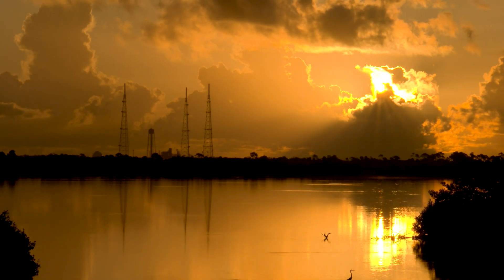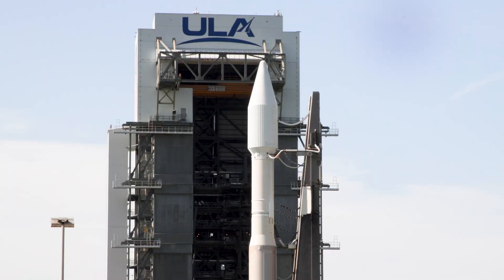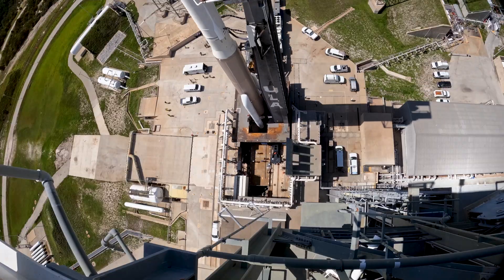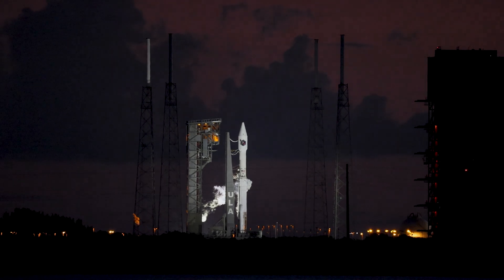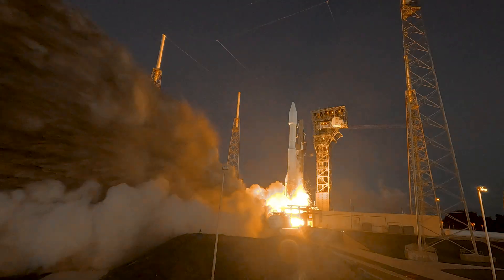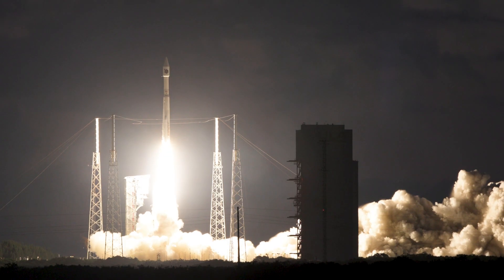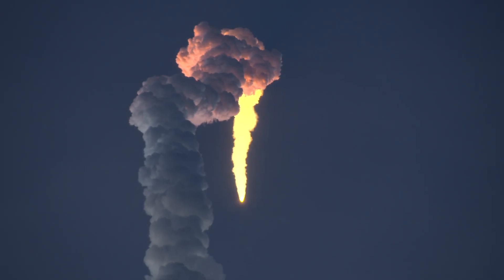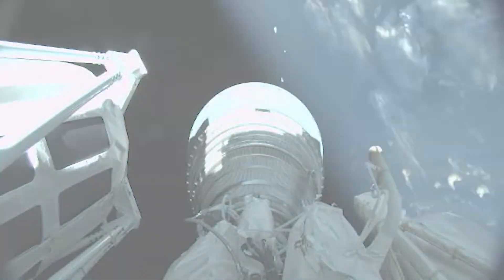Atlas V SBIRS GEO 6 Launch Highlights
A United Launch Alliance (ULA) Atlas V rocket carrying the Space Based Infrared System Geosynchronous Earth Orbit-6 (SBIRS GEO 6) mission for the U.S. Space Force’s Space Systems Command lifted off on Aug. 4 at 6:29 a.m. EDT from Space Launch Complex-41 at Cape Canaveral Space Force Station.